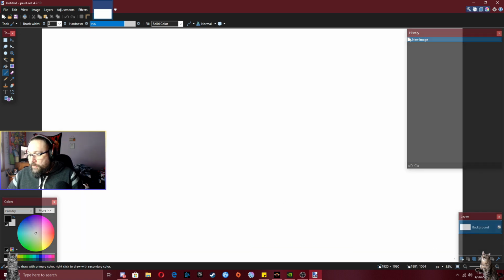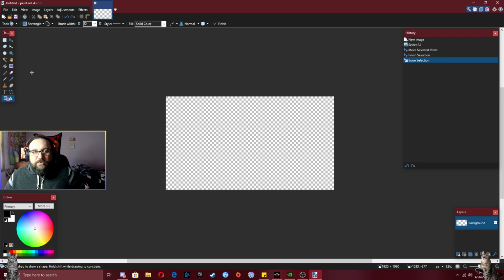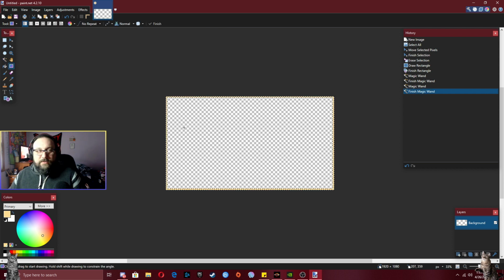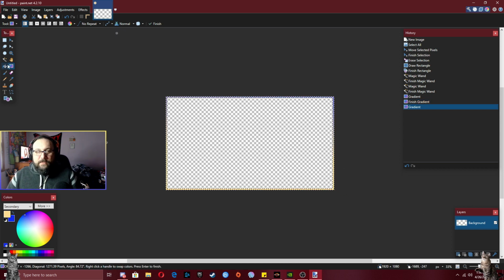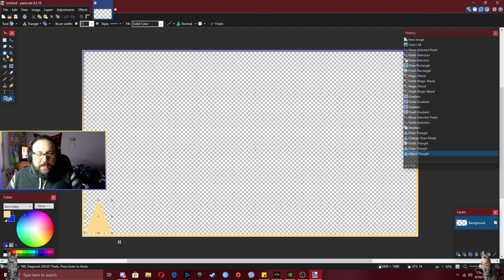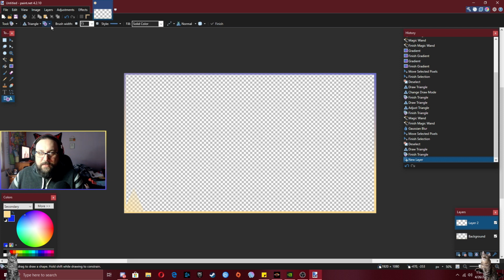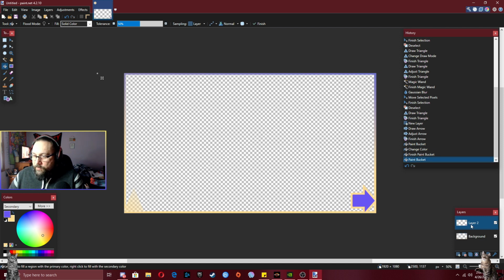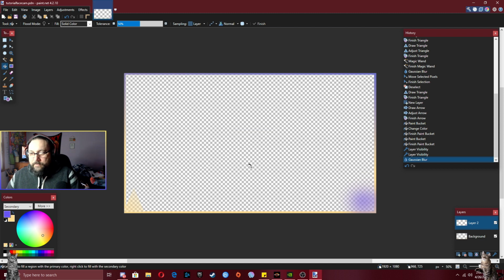FREE AND EASY FACECAM TUTORIAL WITH GLOW!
Super quick and easy guide on how to make a facecam overlay free!

PC Specs :
MSI GTX 1660 SUPER
X470 AORUS GAMING 7 WIFI
Corsair Vengenance LPX 16GB DDR4
Hyper X Cloud 2 Gaming Headset